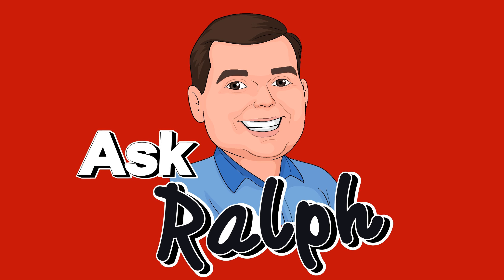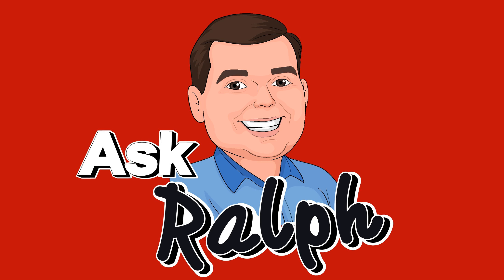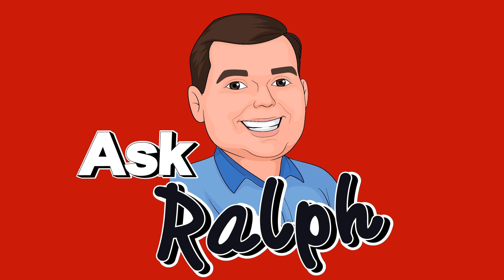New Year, New Code, New W-4 Form to Update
As many of us file and complete our returns this tax season, keep in mind that the changes as a result of tax reform largely go into effect&nbsp;next year, when you're filing your 2018 tax return in 2019. What you will see this year are changes to your paycheck — since the IRS has updated the income withholding tables to reflect the changes in the tax bill. This also means that every employee should review the new 2018 IRS W-4 form released recently and update as needed to make sure you are withholding the right amount under the new legislation. On today's show, Ralph reviews the changes to the most recent version of the IRS W-4 form and outlines how to do a "paycheck checkup" to make sure you are not blindsided next filing season.

For more information and to download the new 2018 IRS W-4 form, visit&nbsp;

 &nbsp;